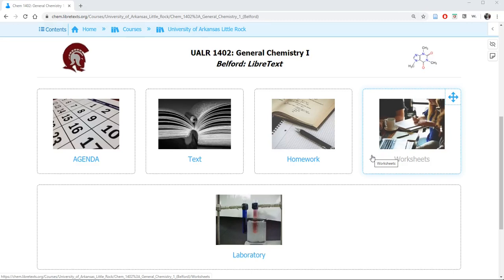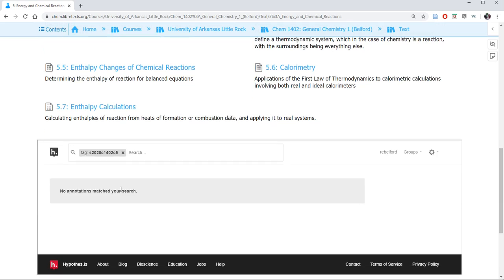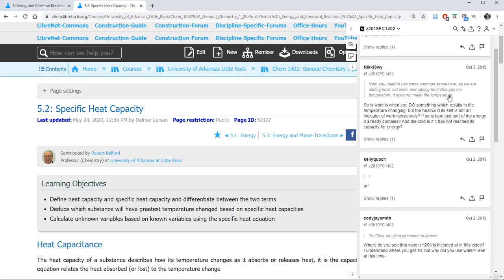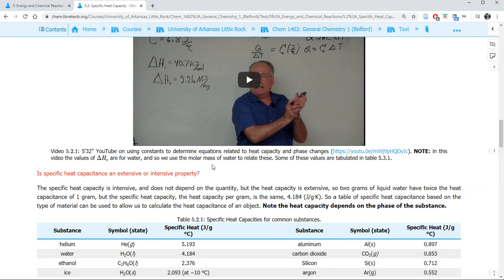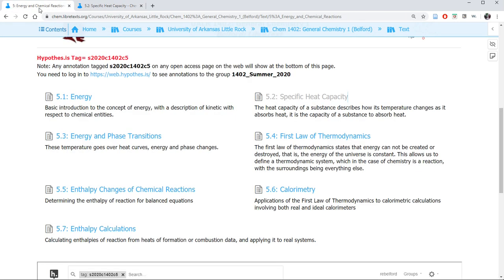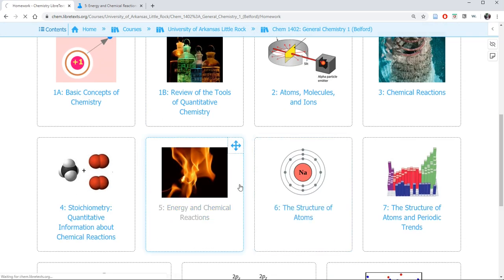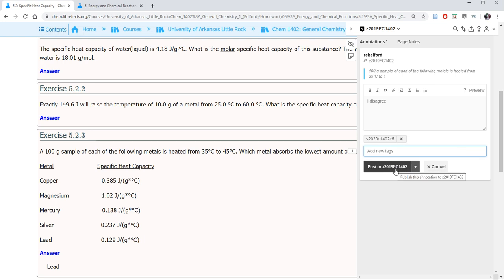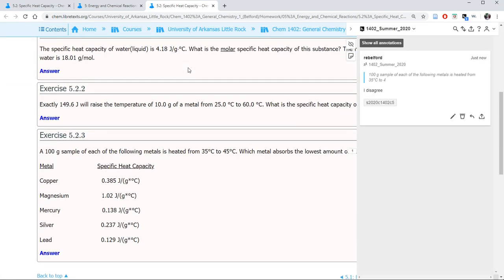LibreText and Hypothesis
Integration of Hypothes.is into LibreText